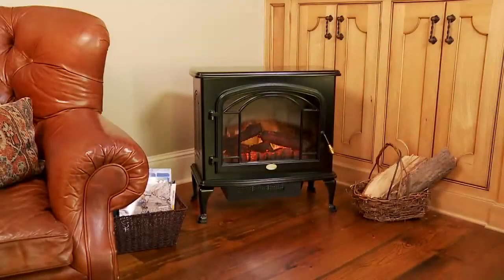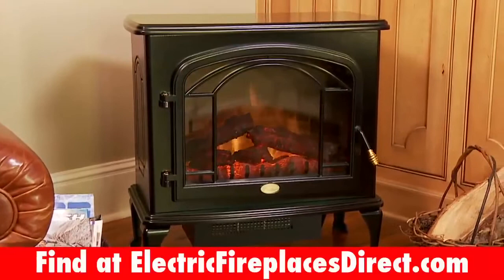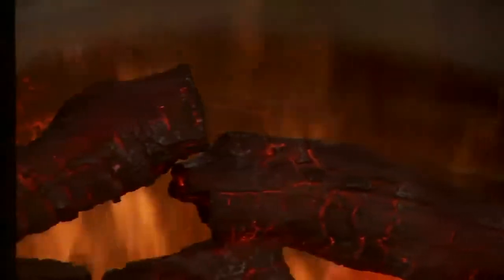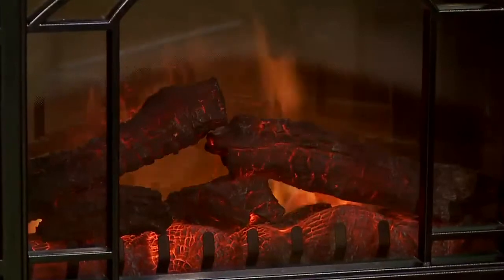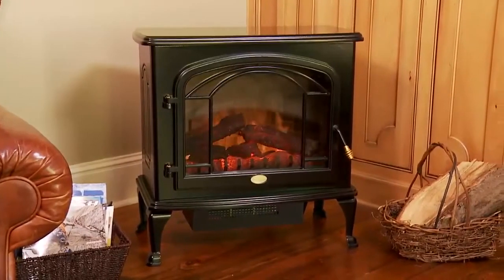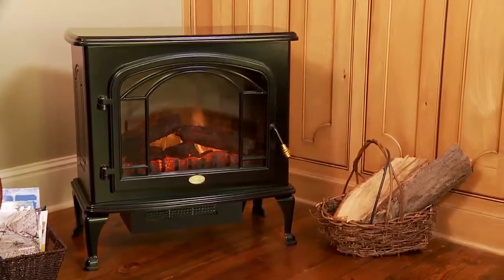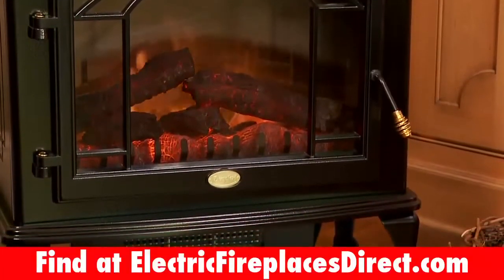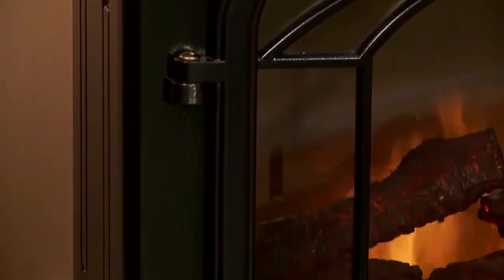Dimplex Premium Freestanding Electric Stove DS7425DLX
- Freestanding electric stoves offer the instant ambiance of a traditional fireplace experience. Each of our electric fireplaces provide quiet, instant heat and eye-catching design. You will find electric stoves with both classic and traditional designs that will complement many décors. This particular model has been discontinued, but we have many other similar styles

Electric Fireplaces Direct is the leading online source of electric fireplace heaters, electric fireplace inserts, electric fireplace mantel packages, freestanding electric stoves, wall mounted electric fireplaces, and tv and media consoles. We are the #1 authorized dealer for Classic Flame, Dimplex, Chimney Free, Duraflame, Napoleon, and Comfort Smart.